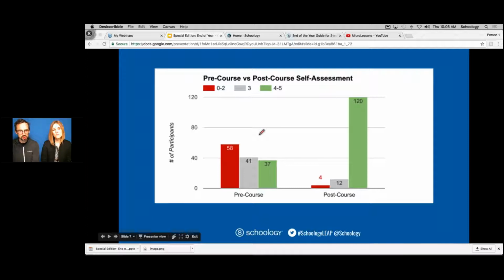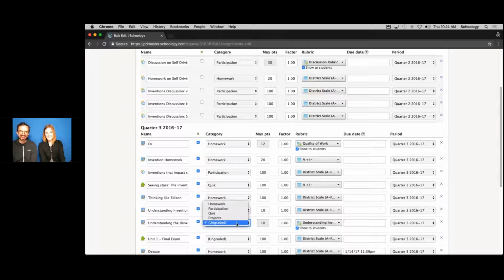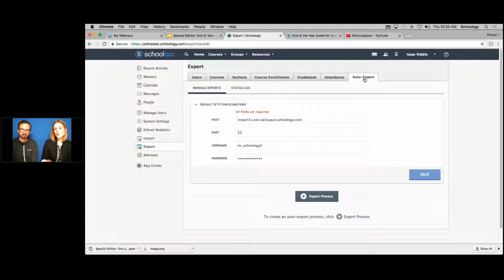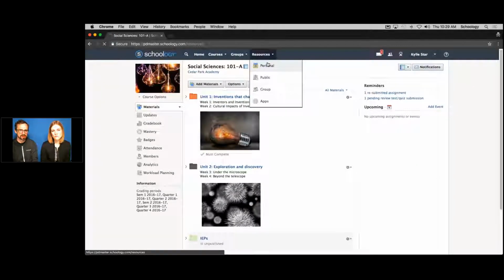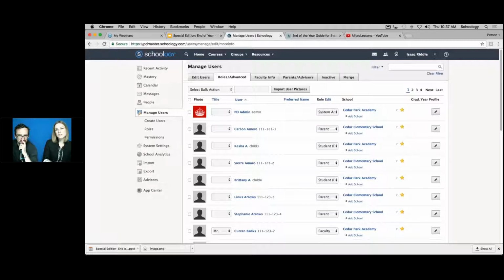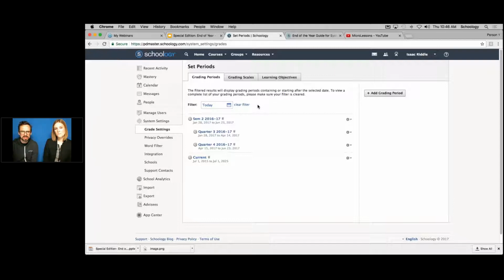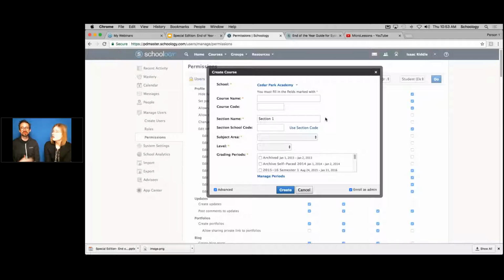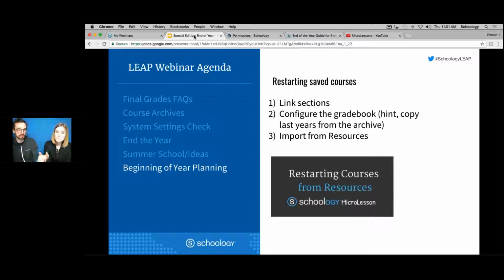Special Edition LEAP: Closing out the year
Specifically for Schoology Enterprise Administrators, this session is a high-level walkthrough of procedures to wrap up one academic year and start the next.